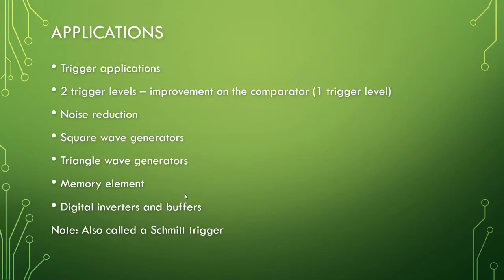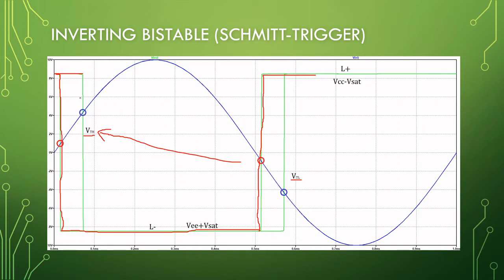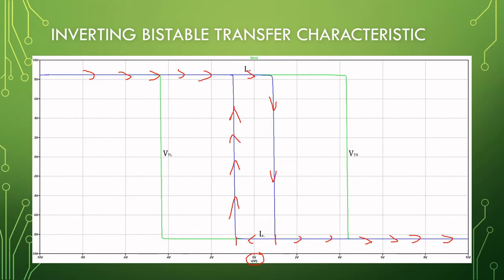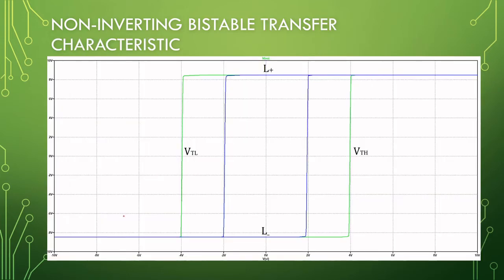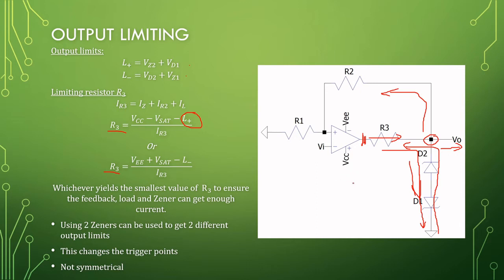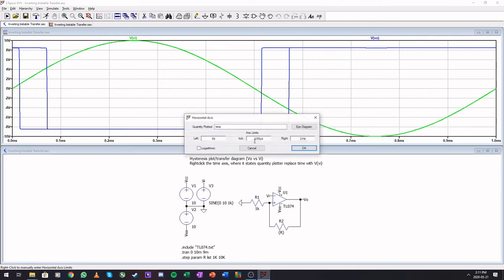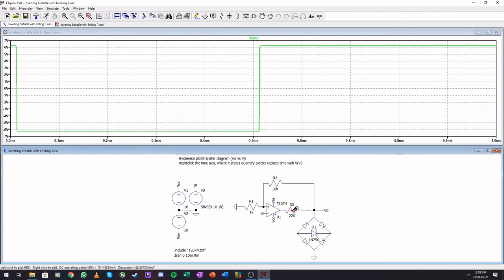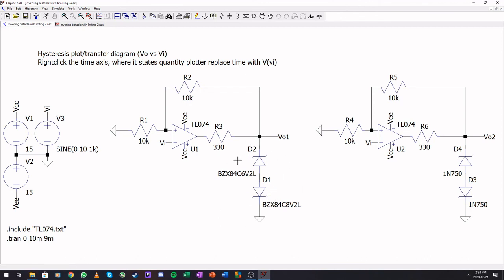Video 9 - Bistable circuits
This video explains the working of the inverting and non-inverting bistable (Schmitt-trigger). Derive the design equations and show how a basic design is done.
Inverting bistable equations: 5:41
Non-inverting bistable equations: 11:17
Output limiting (2 Zeners): 14:26
Output limiting (Bridge): 18:24
Simulation inverting bistable: 20:25
Simulation non-inverting bistable: 23:18
Simulation output limiting (bridge): 25:03
Simulation output limiting: 27:05